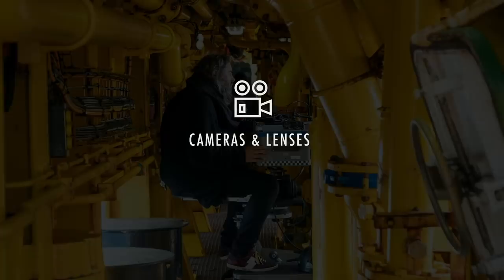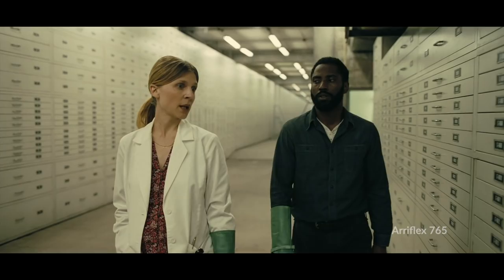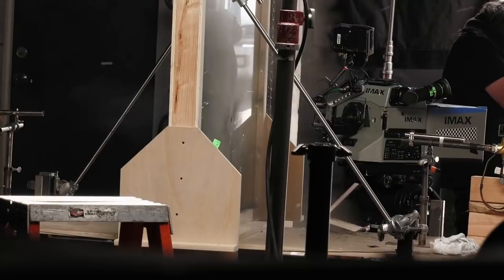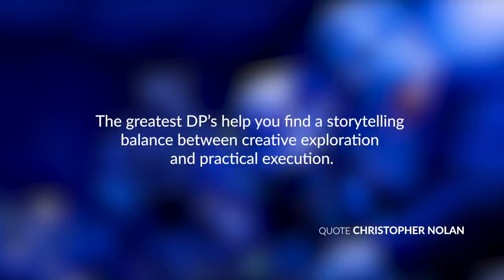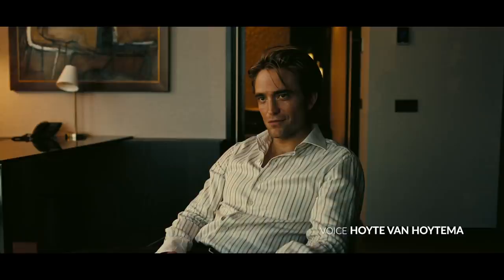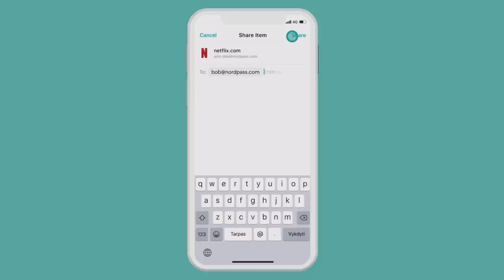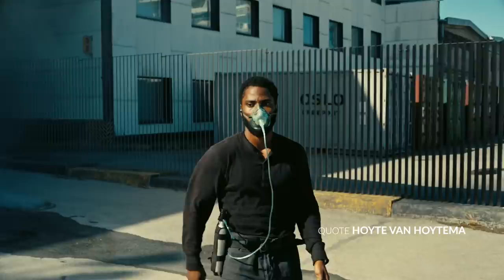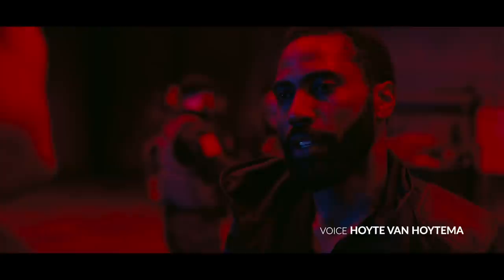Cinematography of Tenet | Hoyte Van Hoytema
In Today’s video, we are doing a simple breakdown of the Cinematography of Tenet, shot by none other than Hoyte van Hoytema and director Christopher Nolan. We explore Hoyte’s camera, lenses, lighting, and composition choices in the movie on Tenet. As always, we focus on delivering the true message of the cinematographer and so you’ll find many direct quotes from Hoyte himself. Hope you enjoy!

MICROPHONE we use: Shure MV7 USB Podcast Microphone

Stock Footage from ArtGrid 🎬 Get 2 Months Free of Unlimited Cinematic Stock Footage:

TIMESTAMPS⏰
00:00 Intro
00:53 Reason to shoot on IMAX
01:37 Reasons for camera choices
02:54 Christopher Nolan’s quote on the greatest DPs
03:42 Reason for spherical lenses
04:00 Lens choices
04:40 Framing
06:28 Lighting: realism
09:08 Hoyte on working with your heart

SOURCES ✔
Hoyte van Hoytema Interview